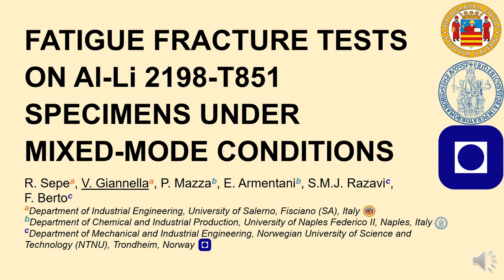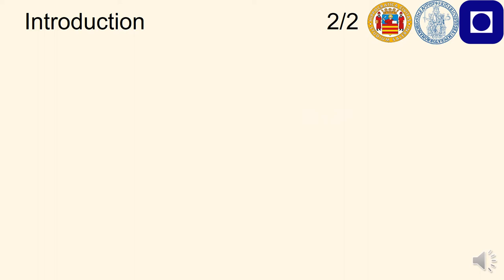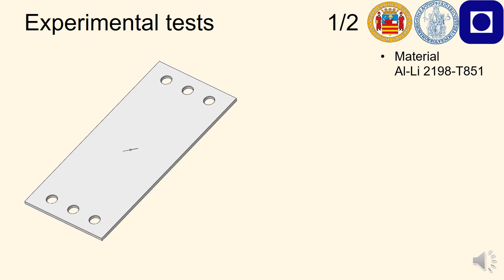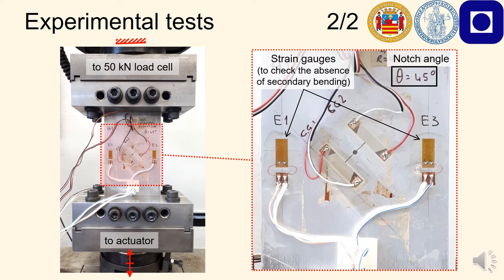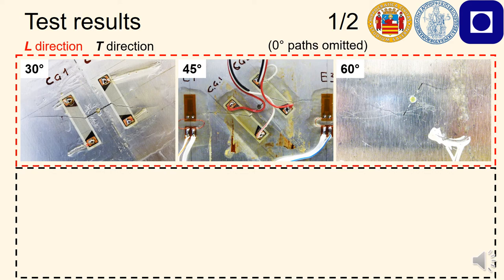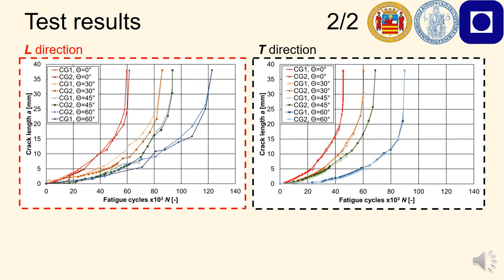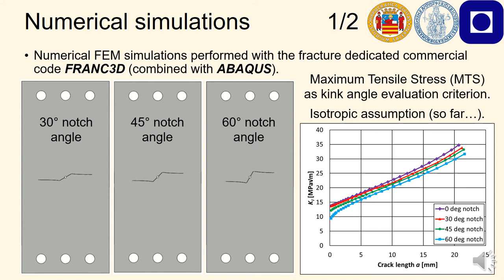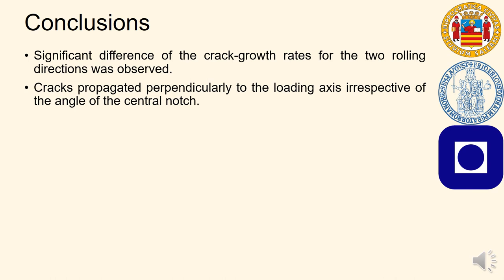Fatigue fracture tests on Al-Li 2198-T851 specimens under mixed-mode conditions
Raffaele Sepe, Venanzio Giannella, Paolo Mazza, Enrico Armentani, Seyed Mohammad Javad Razavi, Filippo Berto